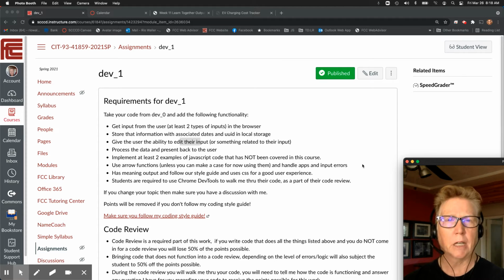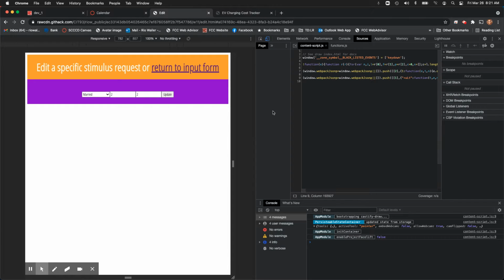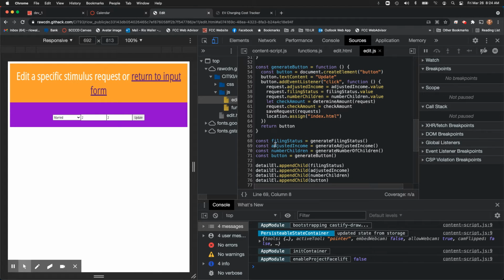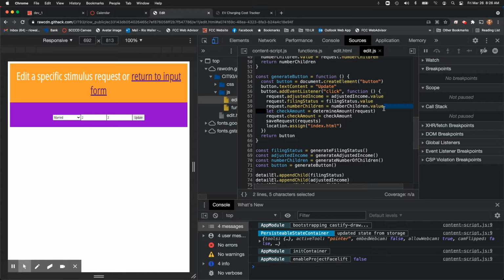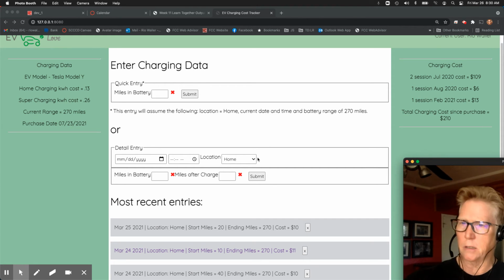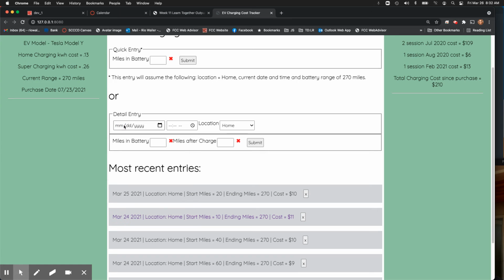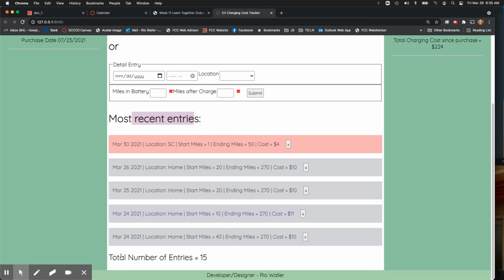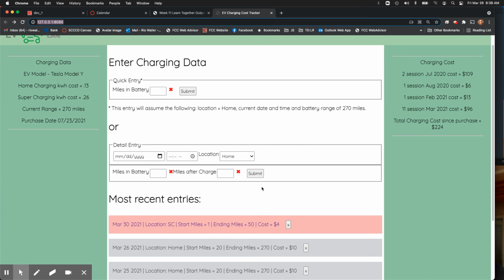CIT93SP21 - Week 12 Attendance